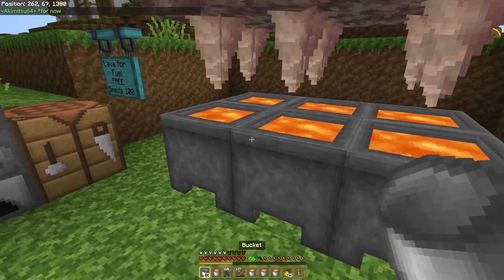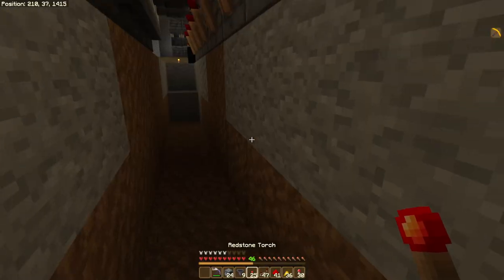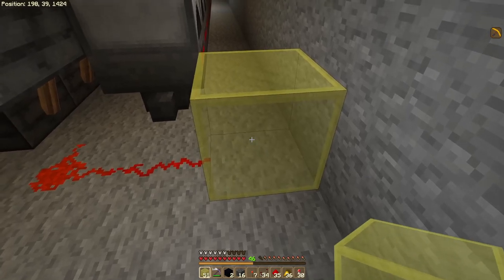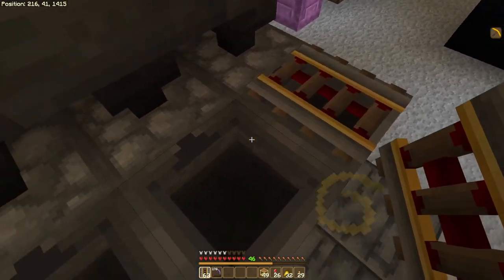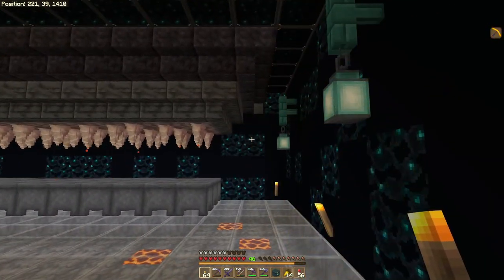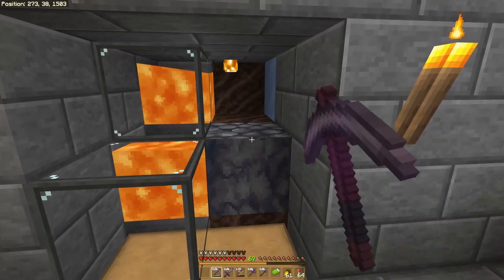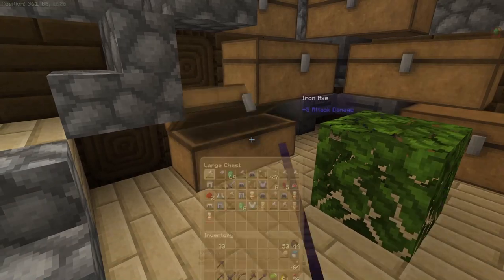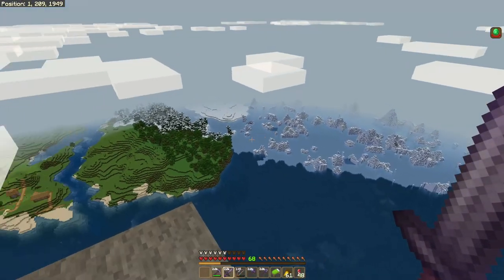Unlimited Fuel and A Super Smelter! |Minecraft Bedrock 1.20 GuildRock Survival Let's Play S7 EP 3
Todays video is a tutorial on Unlimited fuel and a super smelter, a tour of several other farms and a huge announcement about a mega build! Let's GO!!

Code: JobuffaloGaming

The information and commentary provided in this video is designed to offer insight of people places and organizations that are not normally in the media.

 **[CCC] GuildRock SMP Links:**

**What is this SMP?**

This is a Minecraft bedrock server dedicated for devoted and professional players, content and non-content creators alike, with splendid building skills and/or superb technical skills who are looking to collaborate and peacefully compete with others who possess similar abilities in an economy-based (HermitCraft-like) environment.

**Content Creators:**